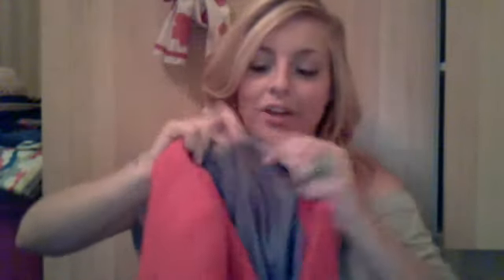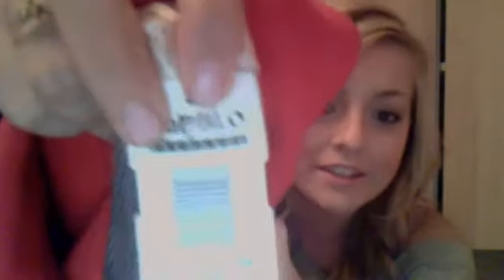Buffalo Exchange Haul Back to School-Fall! Consignment Store Shopping Tips!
Haul from the consignment store Buffalo Exchange!
Top (I'm wearing) Forever 21 purchased at Buffalo Exchange
xo Rach